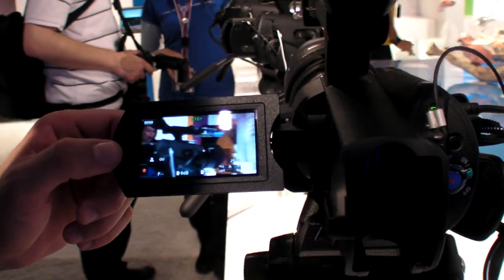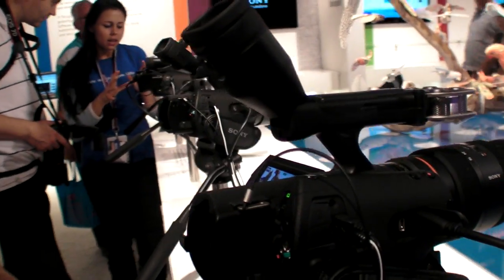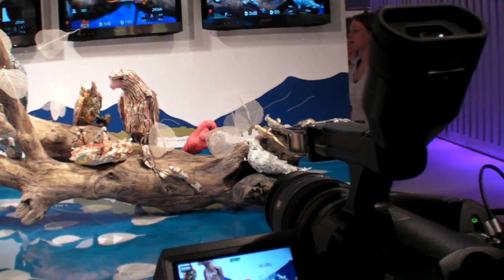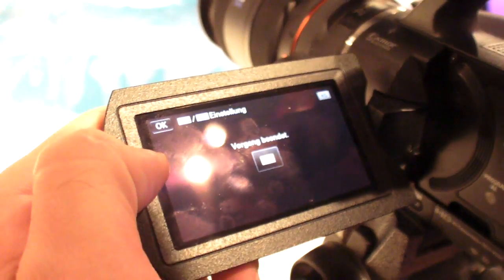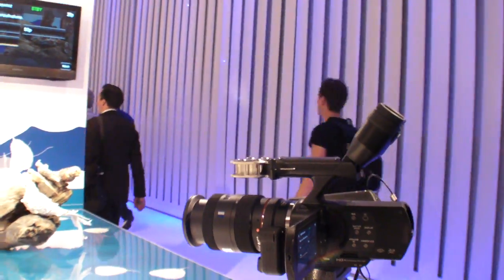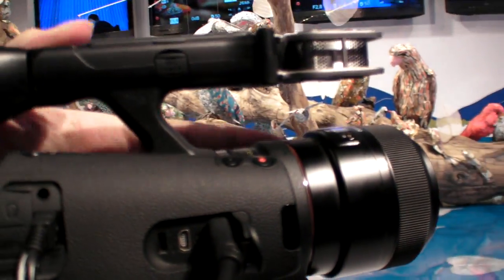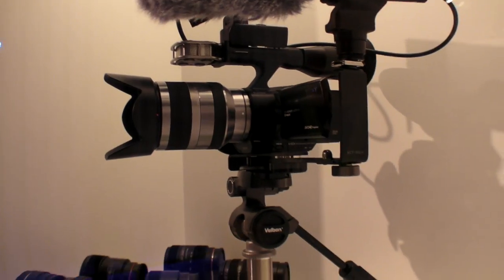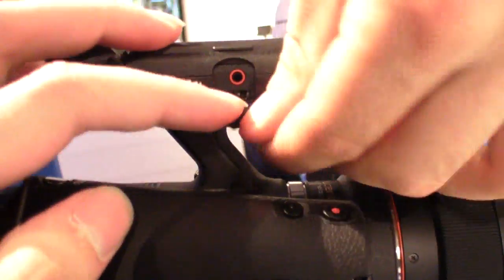Sony NEX-VG20 at IFA 2011 (with links to 25p and 50p samples)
Sony is releasing their new NEX-VG20 semi-professional camcorder with some new 50p at 28mbit and 25p at 24mbitps an 17mbitps recording modes and with some new 16.1Megapixel CMOS sensor. It's going to be released in January for 2200€.